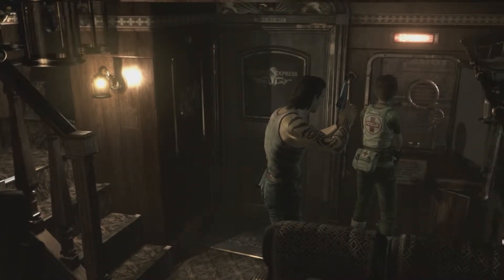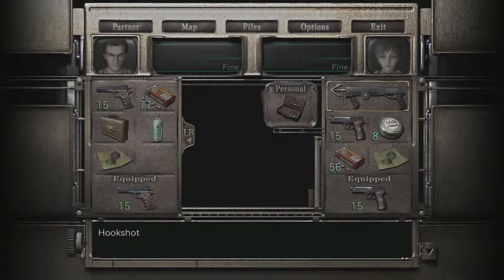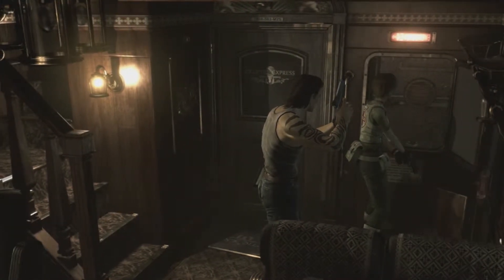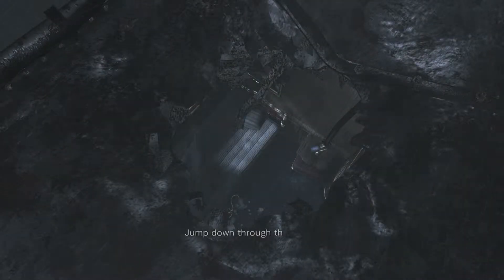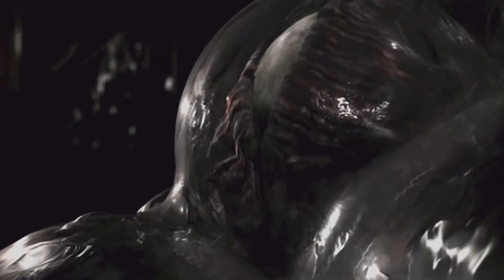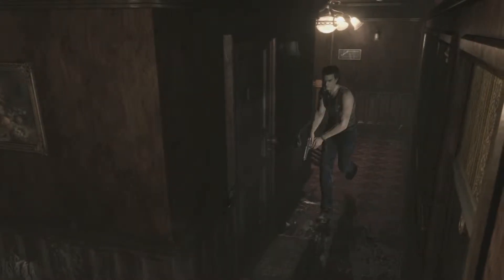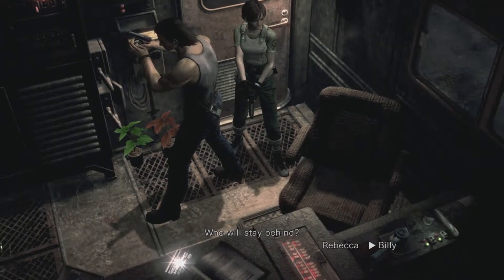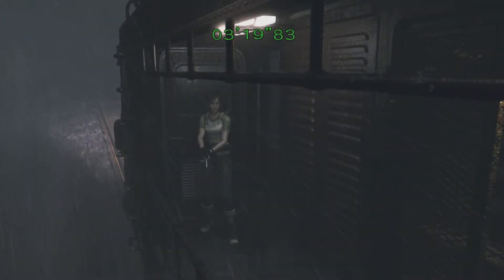Let's Play Resident Evil 0 HD Remake episode 4 with QG Judge Mental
Hey Guys. We will always try to respond to your comments and questions!

If you notice any hateful comments or spam within the comments, please hit the report button.  After all, we are all here for fun and would be better off without those distractions.

Please check out or Sponsor, Pinnacle Collectibles by following this Its great that they were happy to come and support our new channel and will soon be providing us with some free stuff to giveaway to our subscribers.

Here are some other great Games currently being played here on Quarantined Gaming;